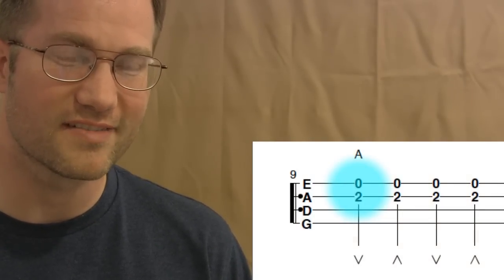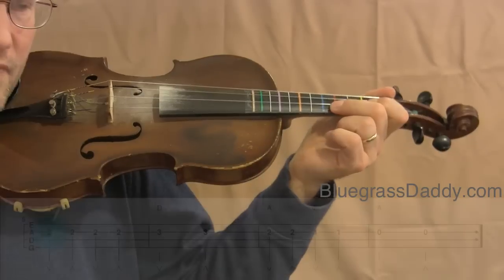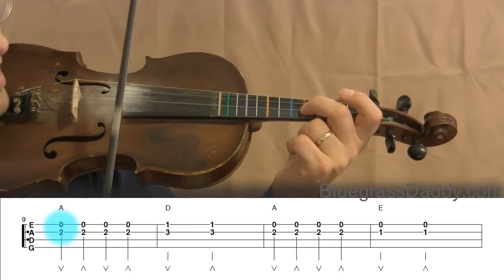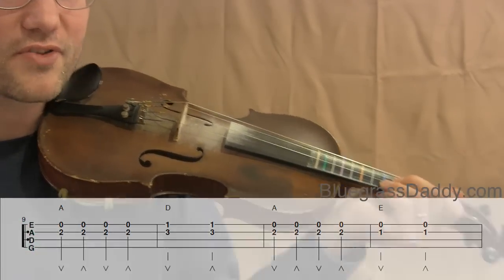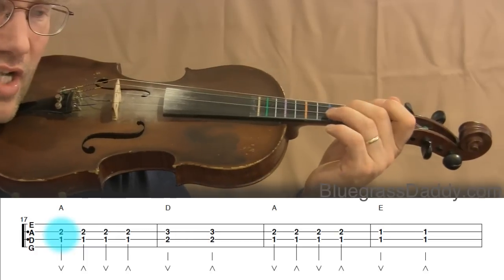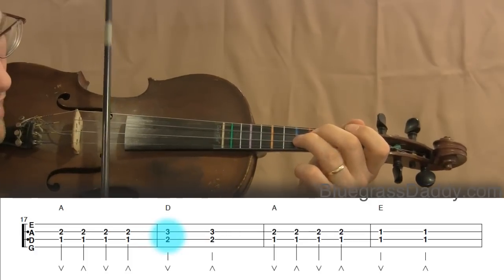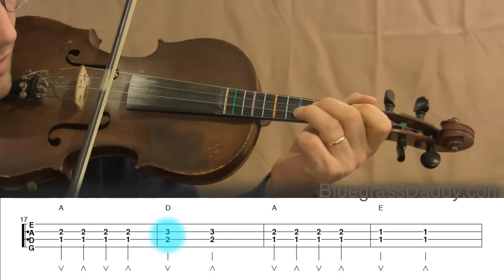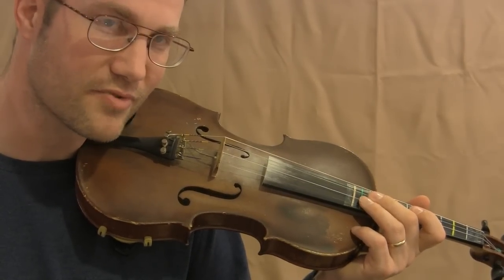Boil Them Cabbage Down Fiddle Lesson Part 2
This is part 2 of my fiddle lesson on "Boil Them Cabbage Down." For the entire "Boil Them Cabbage Down" series, printable tablature and notation, and practice MP3s,